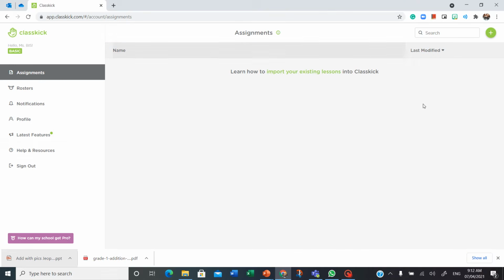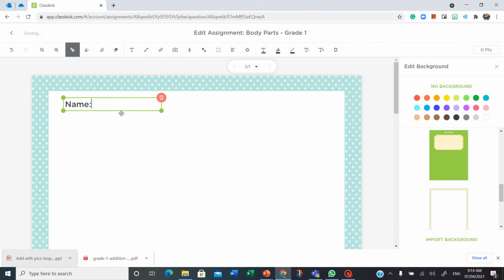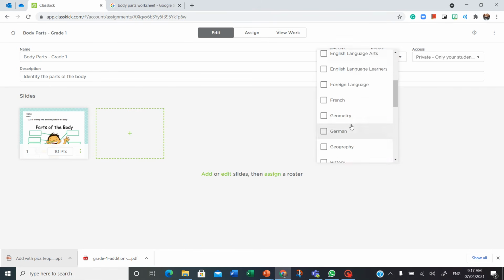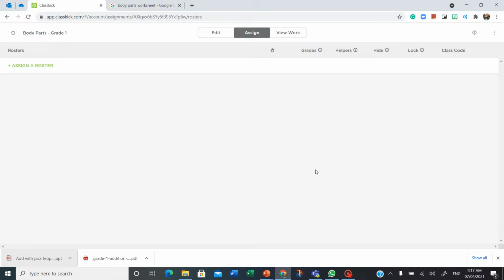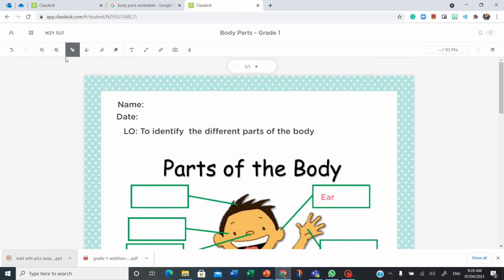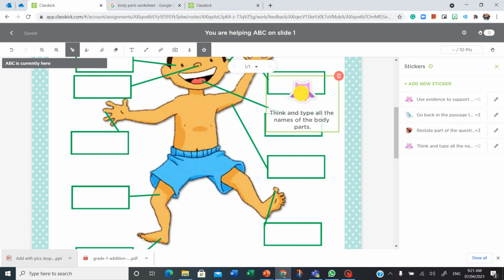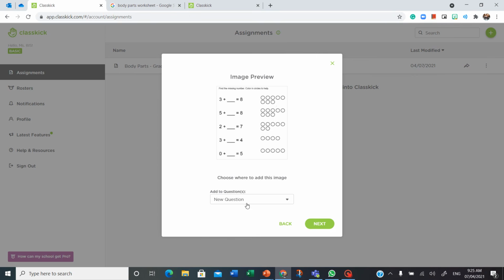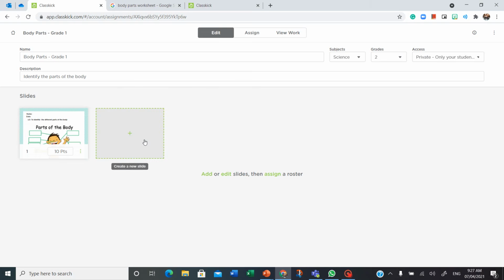Class Kick Tutorial for Teachers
1. How to assign the assignment and check students' work in real-time.
2. How to give a sticker and a feedback
3. How to send a private comment.